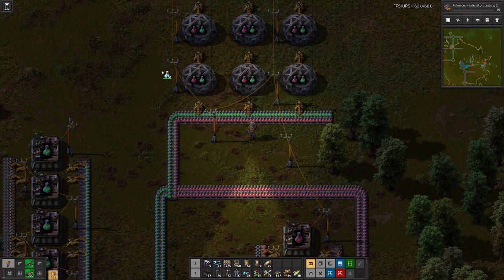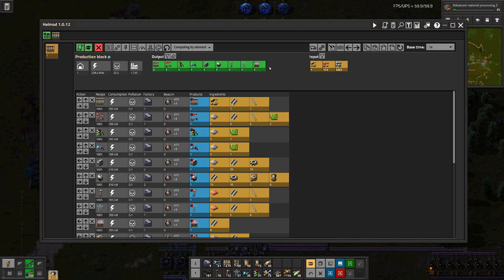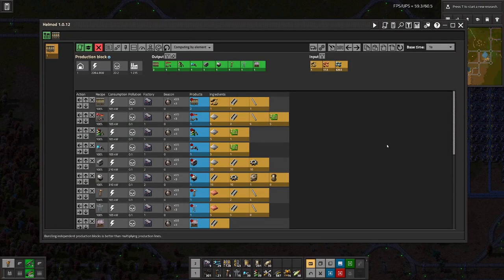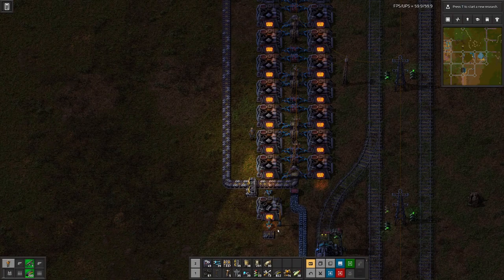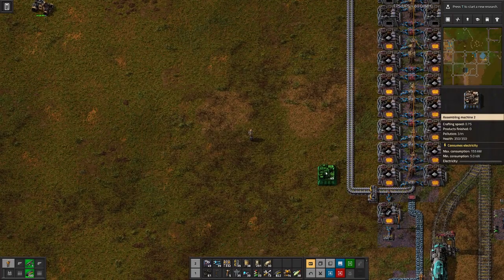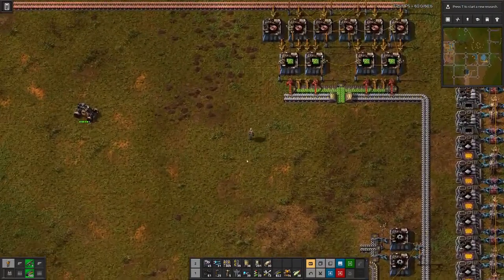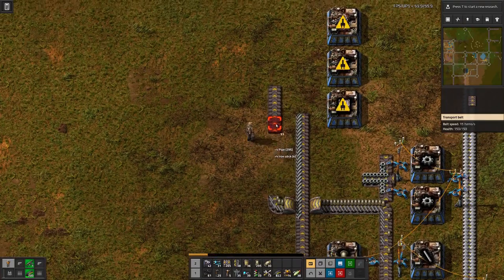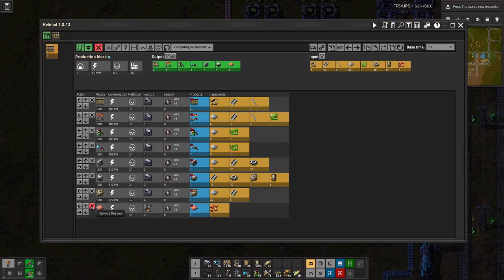Factorio | The last primary Resource: Stone - E10